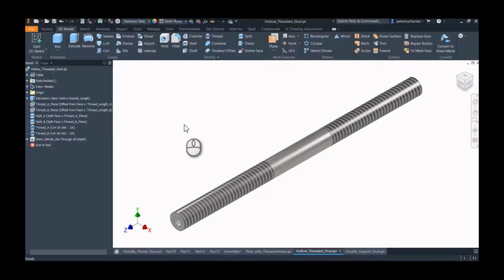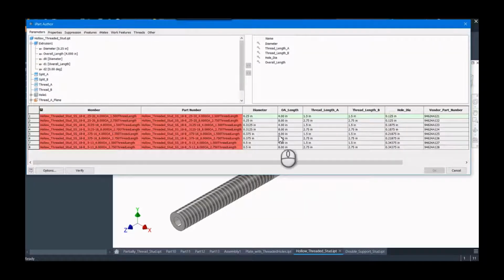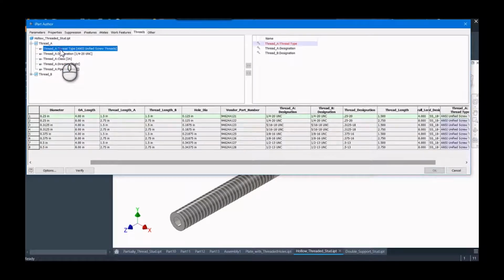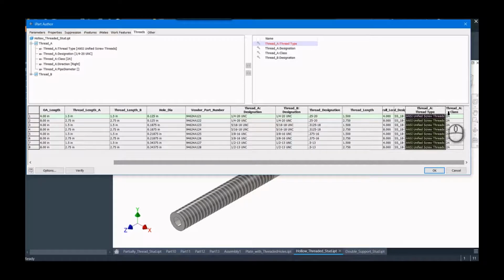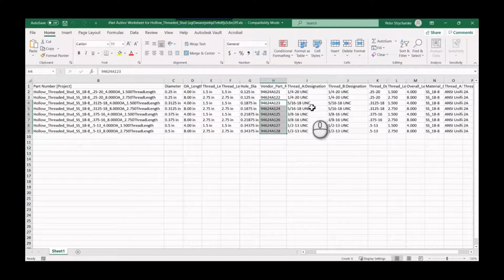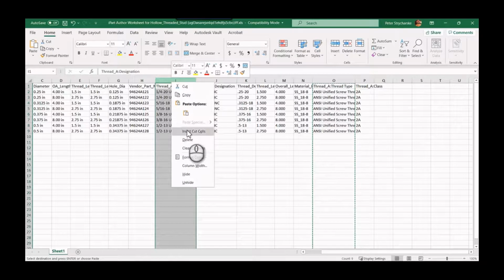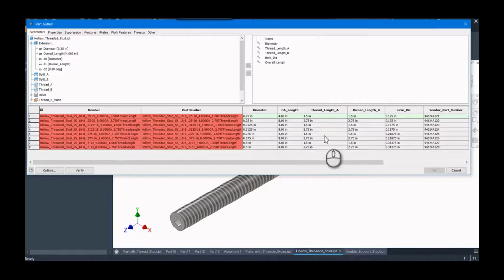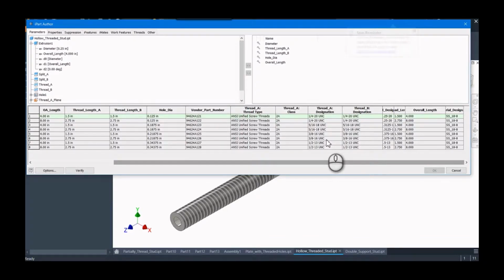Inventor - How to Rearrange iPart and iAssembly Table Columns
In this video Pete will demonstrate a technique for rearranging iPart / iAssembly Table Columns to keep the table better organized, or, if you're like Pete, because you forgot to place the columns initially :)